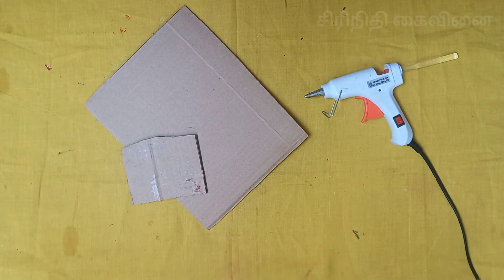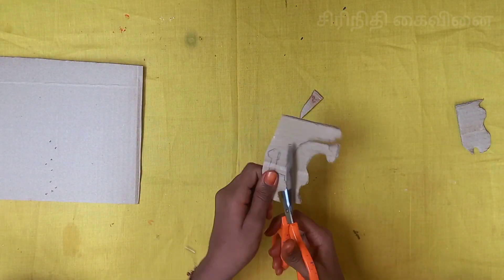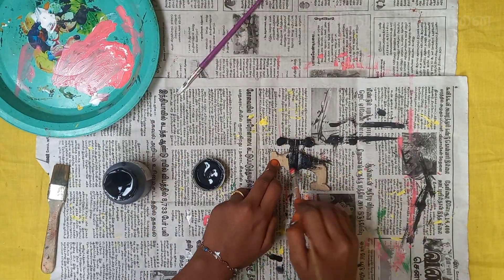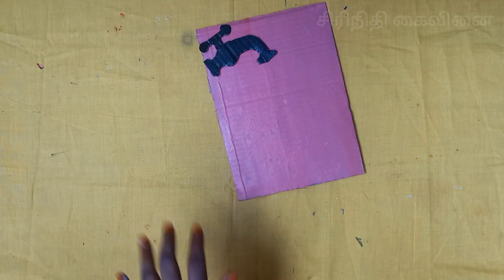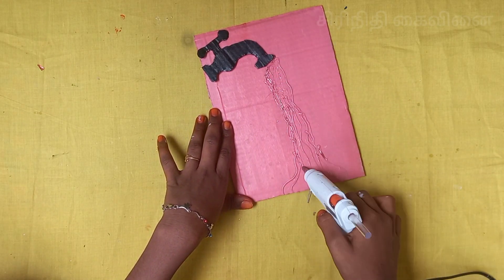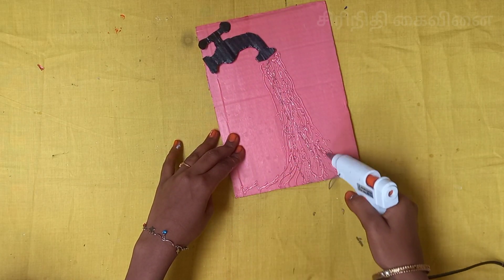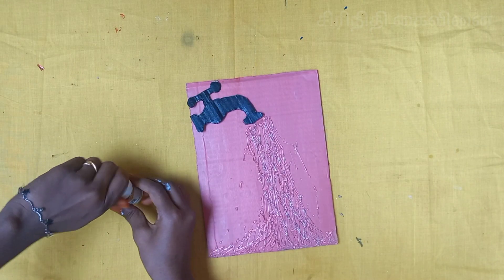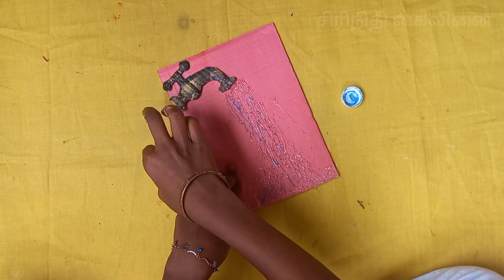குழாயிலிருந்து தண்ணீர் இருந்தால் எப்படி இருக்கும்🤔/Cardboard craft / srinidhikaivinai